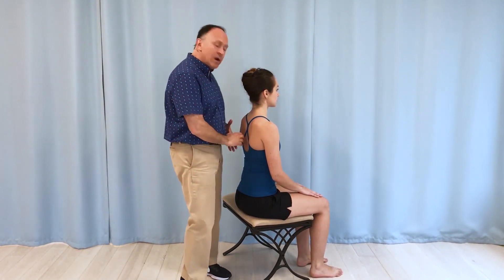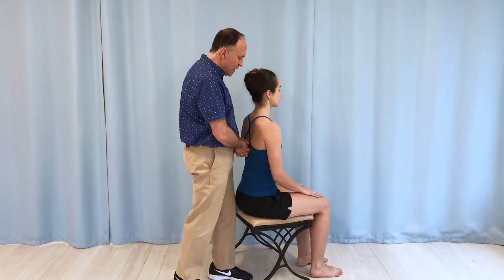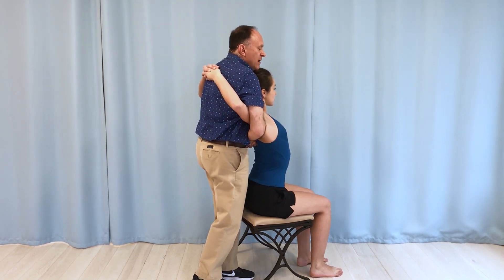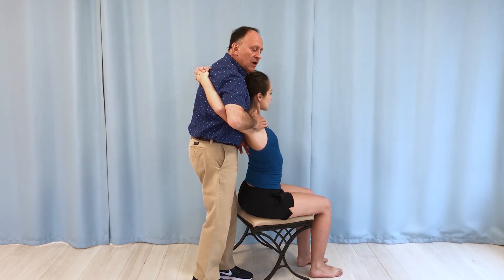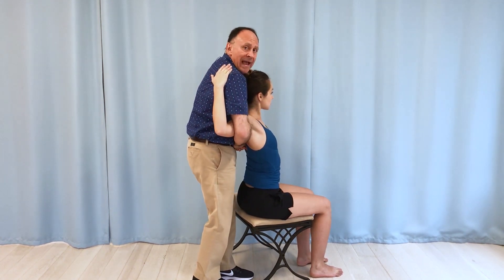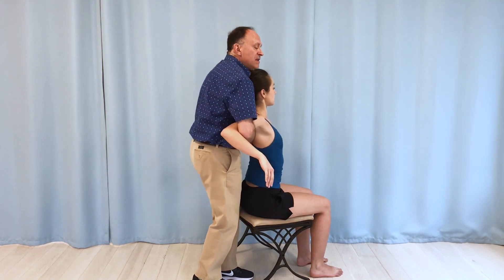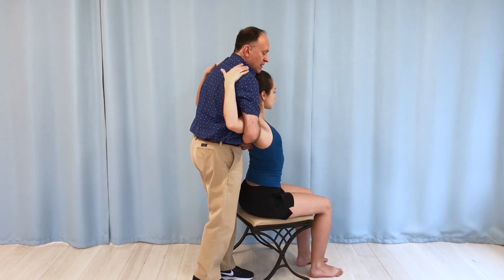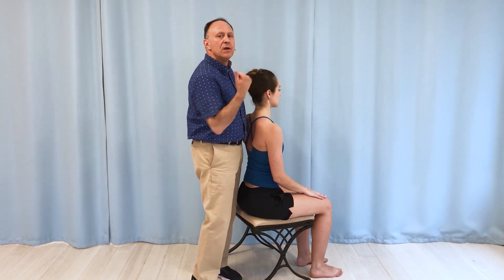Seated Thoracic Joint Mobilization into Extension Modifications for the Client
This Free video lesson by Dr. Joe Muscolino is about Seated Thoracic Joint Mobilization into Extension Modifications for the Client.